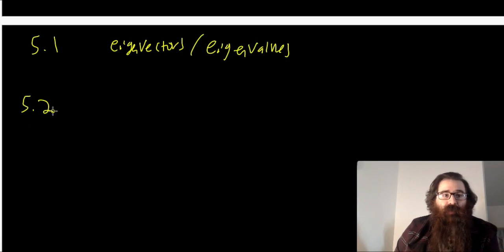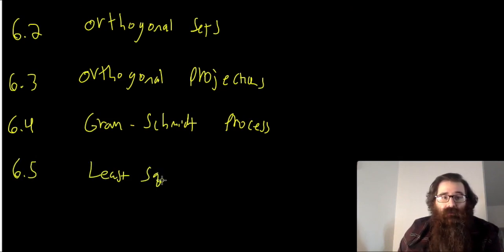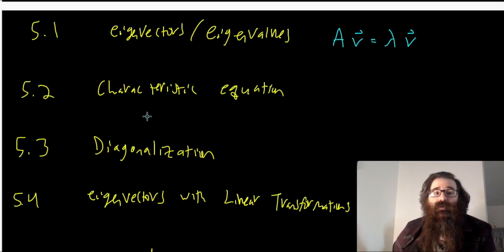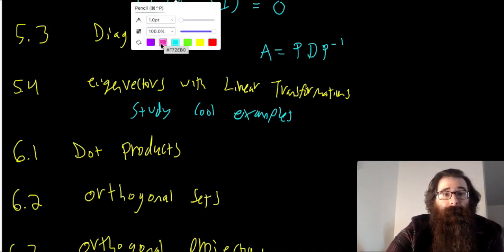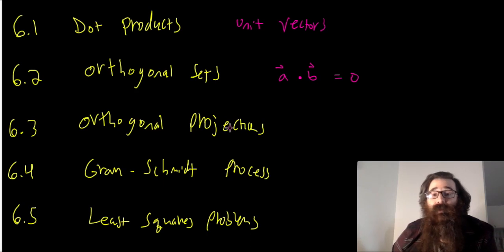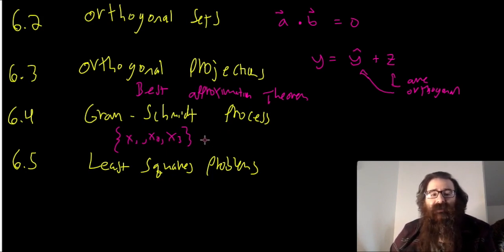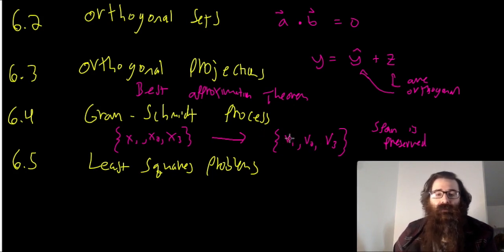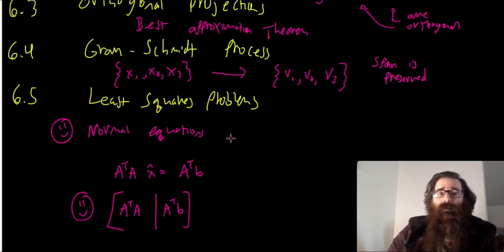Studying for Exam 3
Just some helpful best practice guidelines for studying for our third exam!!!   Good luck!!!